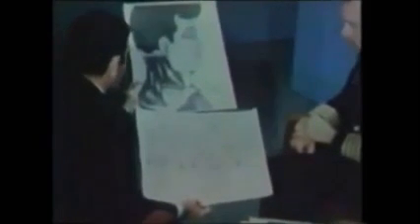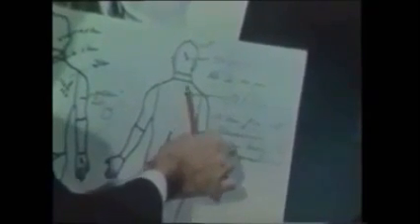JFK Assassination Captain James J Humes